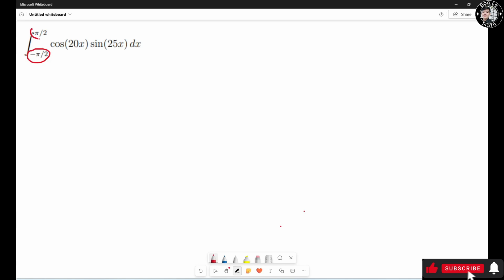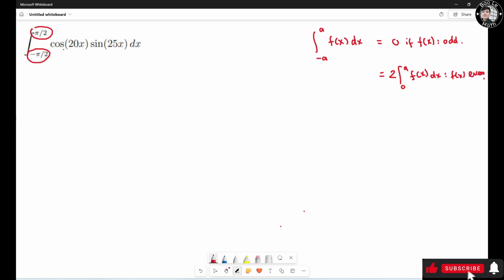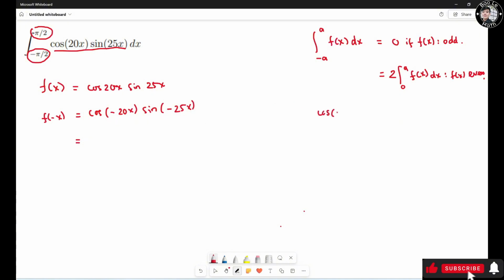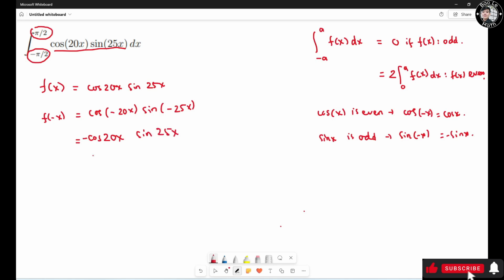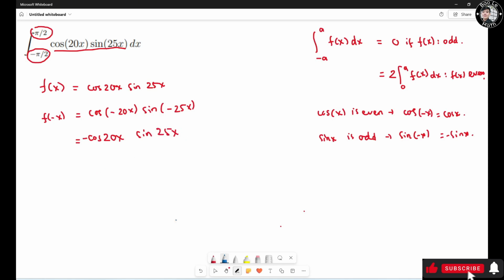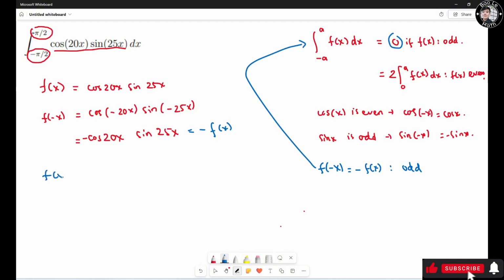2025 MIT Integration Bee | A Quick Trigonometric Integral